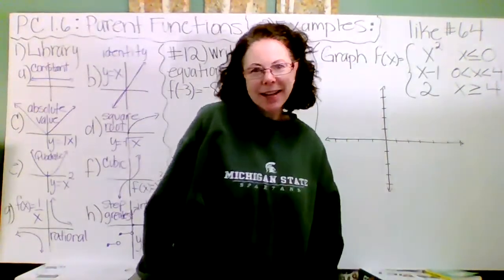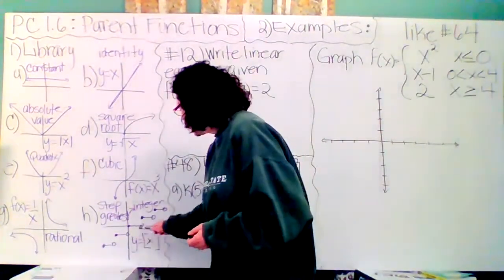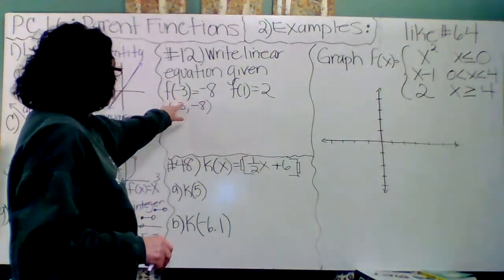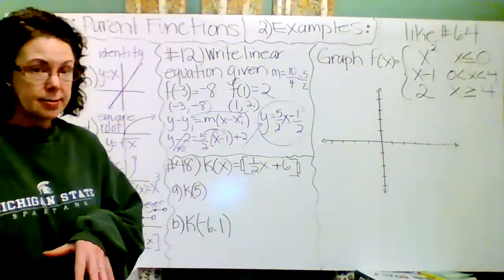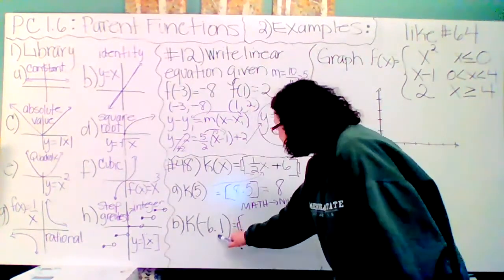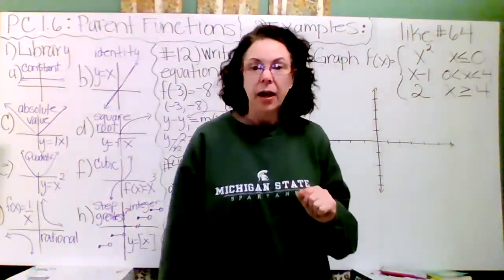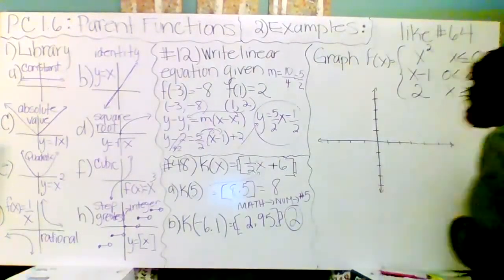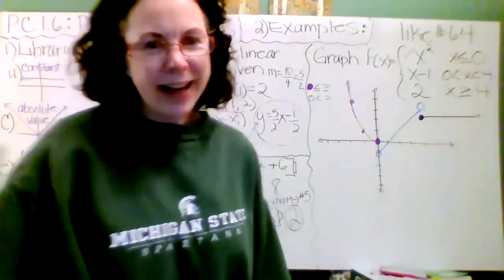PC 1 6 Video